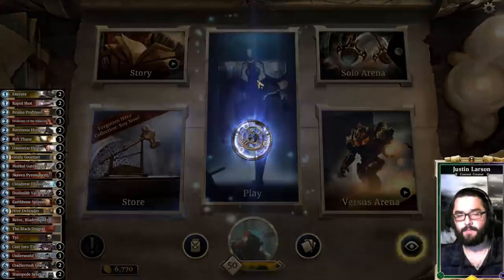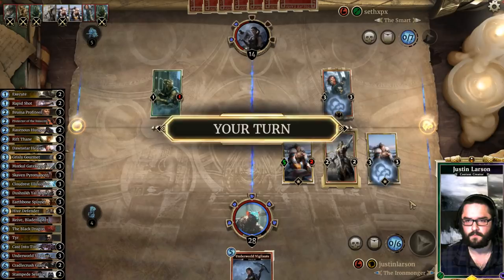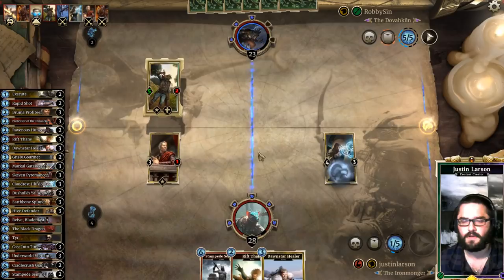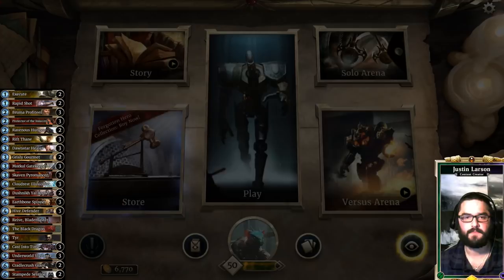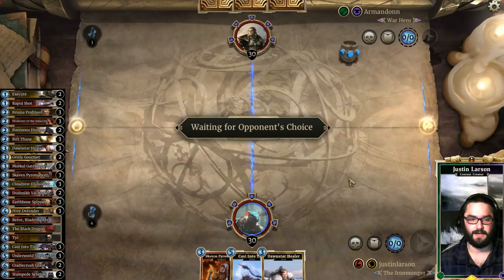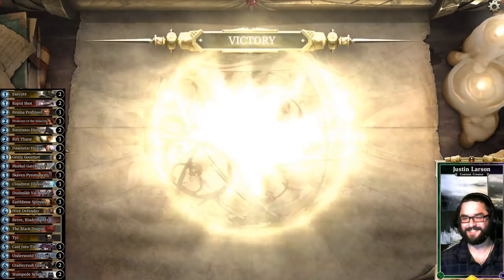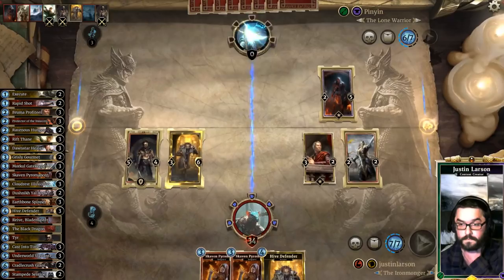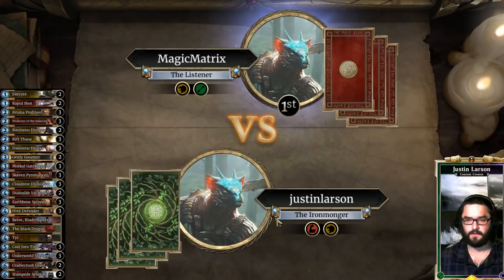Fantastic Fours Crusader IS BACK | Elder Scrolls Legends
Including the craziest game I've ever lost.